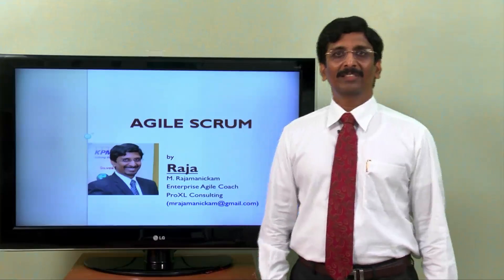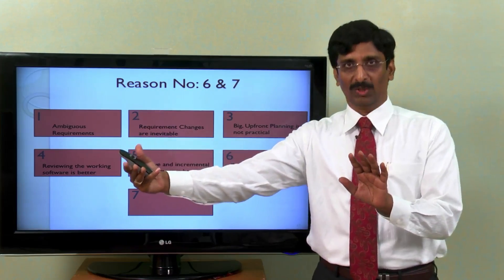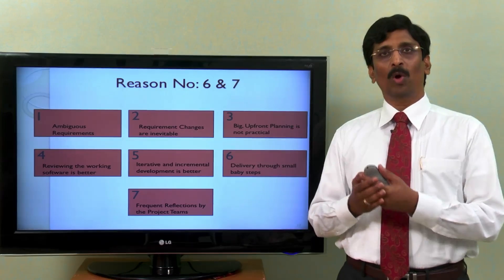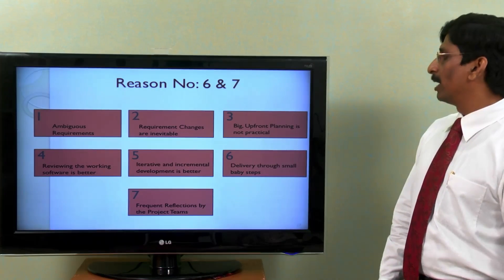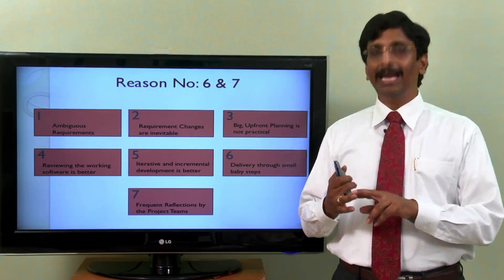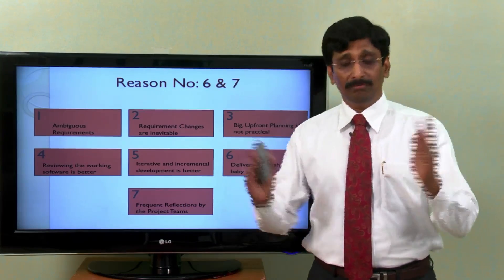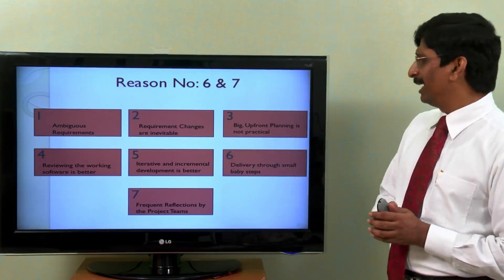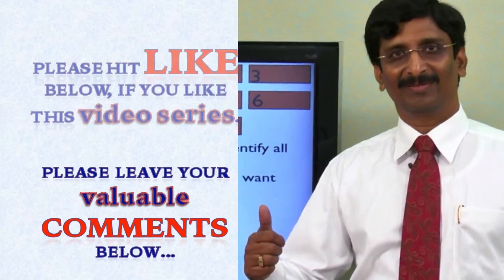8. Why Agile? Seven Reasons for Agile Software Development: Reasons 6 & 7: and conclusion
Here are the last two reasons for Agile Software Development. This series of videos explain seven reasons for moving to Agile Software Development.
Speaker: Raja (Rajamanickam), Enterprise Agile Coach, ProXL Consulting